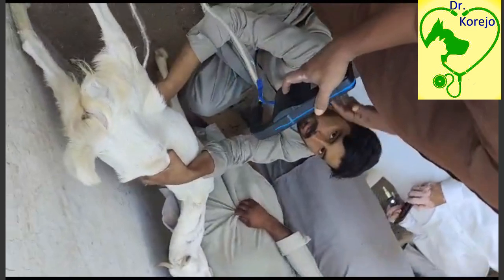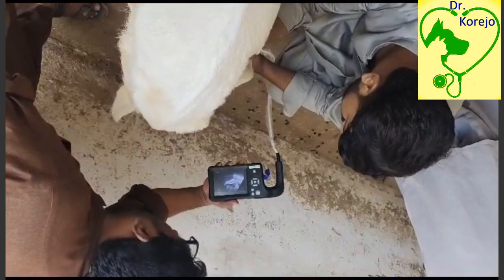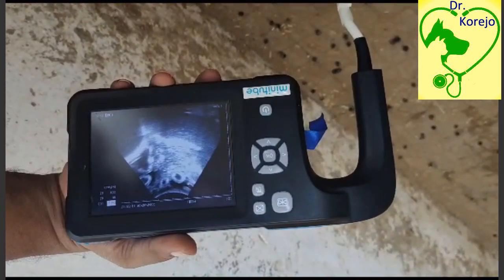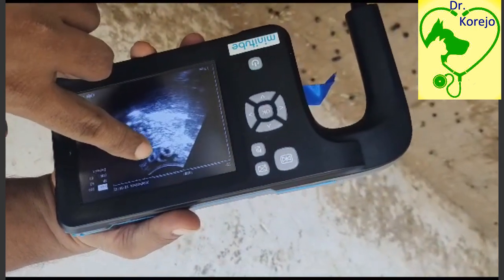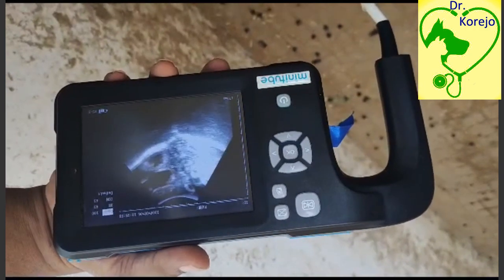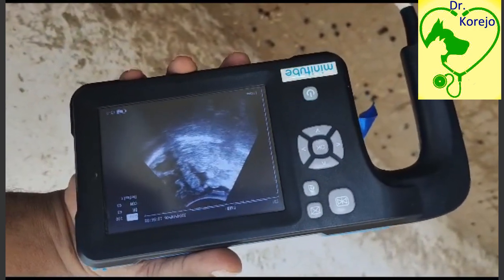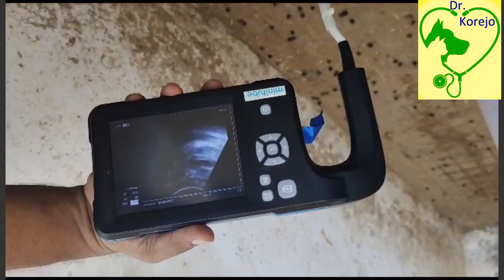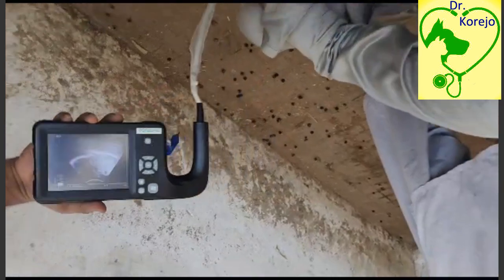Goat ultrasound for pregnancy diagnosis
Department of Animal Reproduction
SAU Tandojam